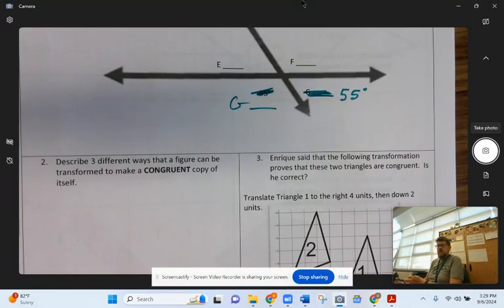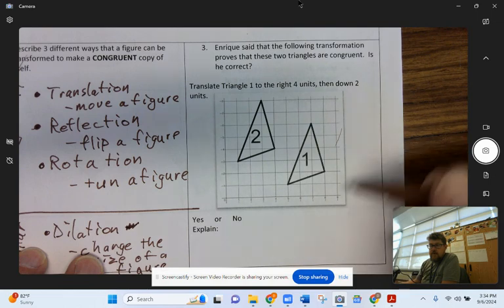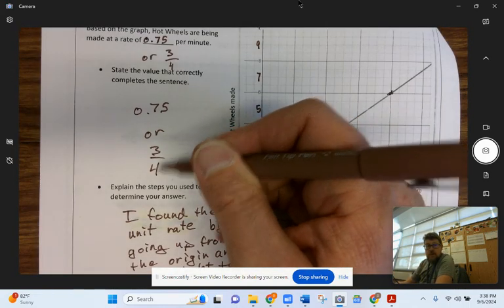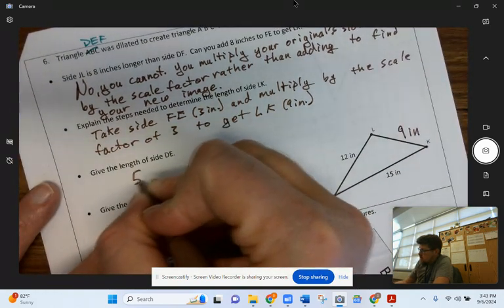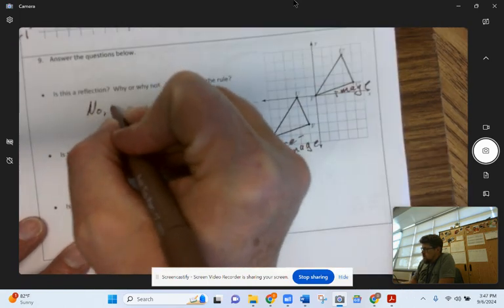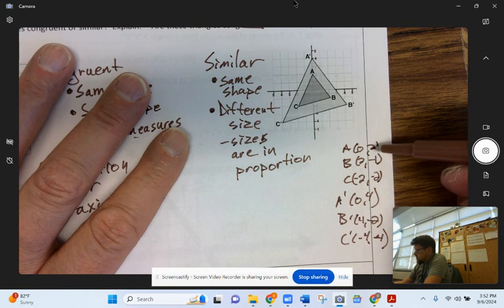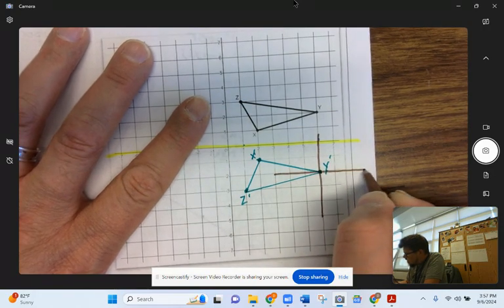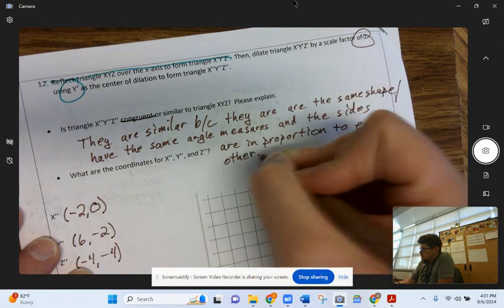Topic 1 test study guide - 2024 -2025